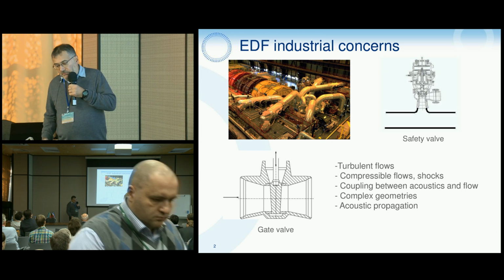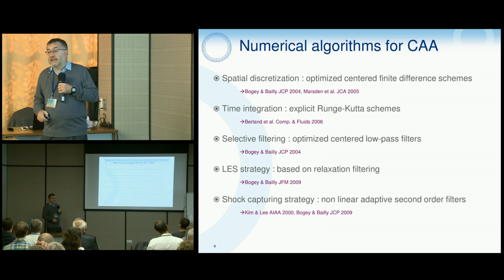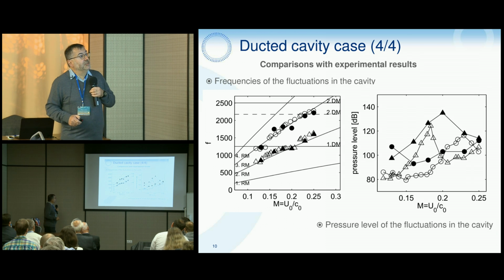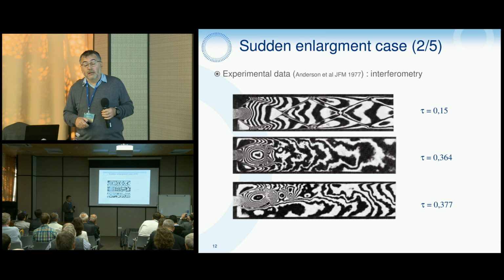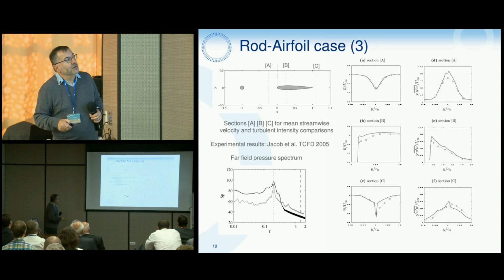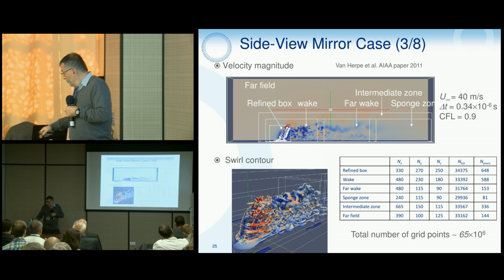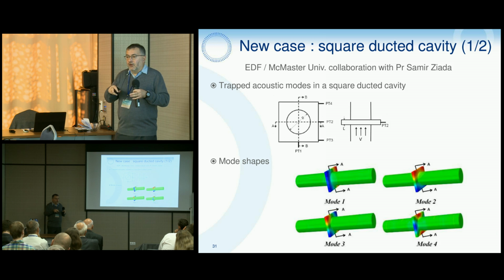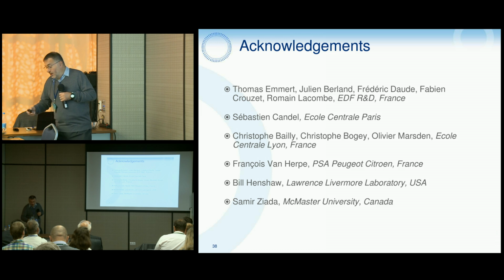Philippe Lafon: COMPUTATIONAL AEROACOUSTICS METHODS FOR INDUSTRIAL APPLICATIONS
Philippe Lafon (Ecole Centrale de Lyon - Univ. Lyon 2, CNRS/LaMSID, Electricité de France, France) CEAA2016 invited lecture: COMPUTATIONAL AEROACOUSTICS METHODS FOR INDUSTRIAL APPLICATIONS